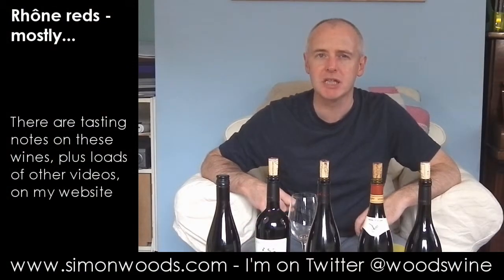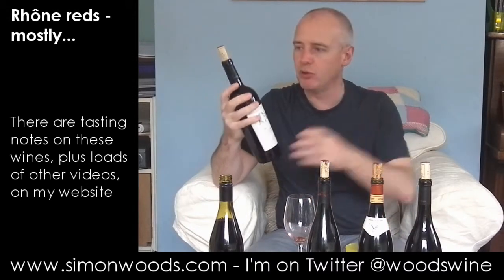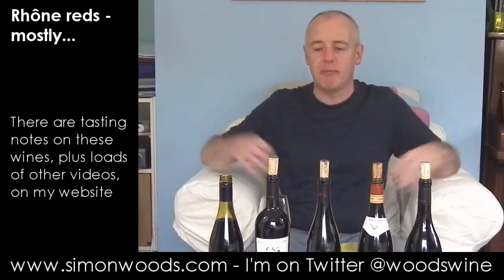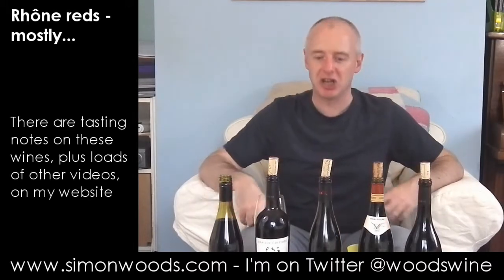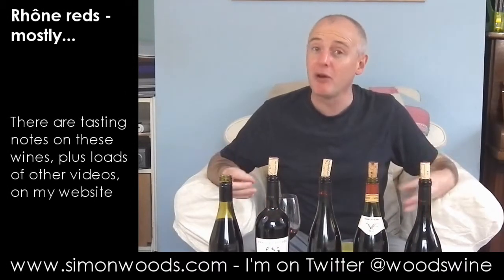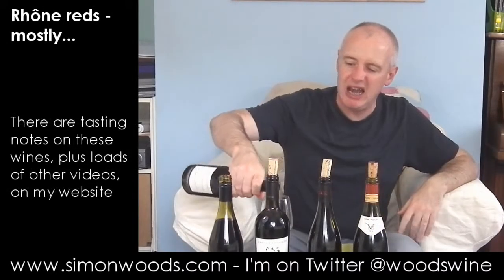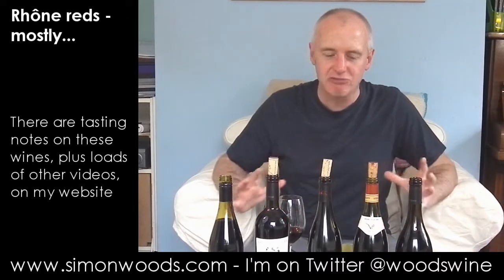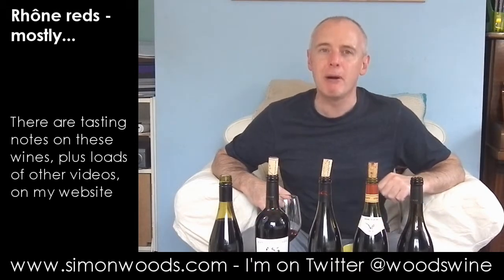Wine with Simon Woods: Mostly Rhone reds - Chateauneuf, Crozes Hermitage, Cairanne, Plan de Dieu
An excellent quintet of spicy reds, mostly from the Rhone. There's a smile on Simon Woods' lips...